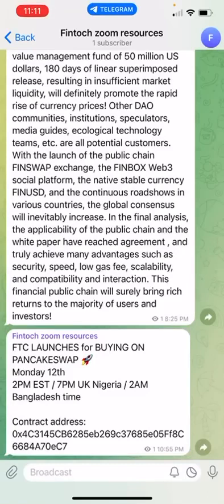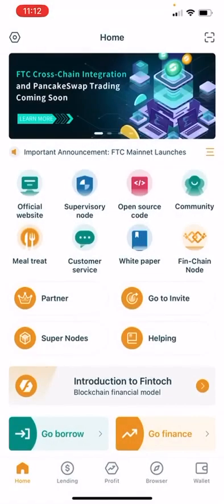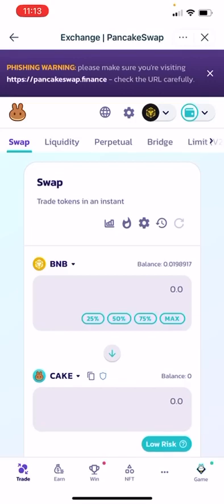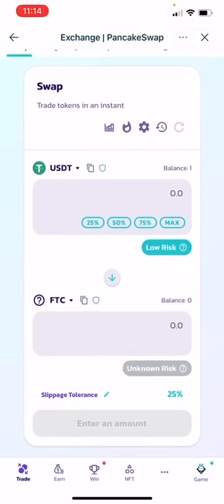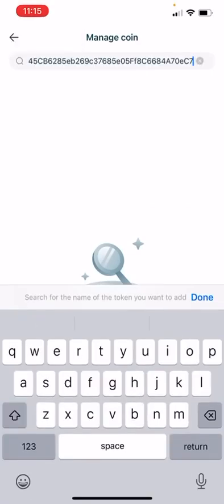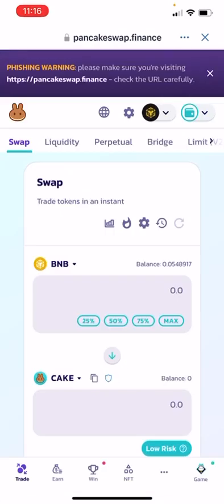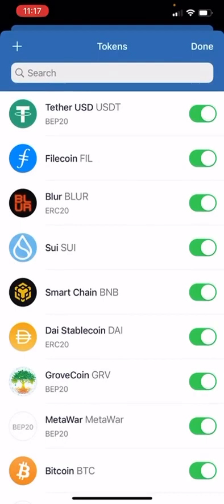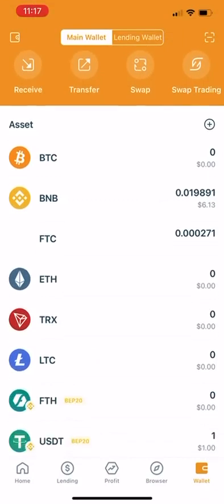How to Buy FTC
It brings me great joy to coach entrepreneurs and watch them achieve their own goals of paying off debts, achieving financial freedom and creating passive residual income.

Your path to financial freedom requires your 1st step!

To learn more about becoming an entrepreneur with passive residual income, watch

BE SURE TO TURN ON YOUR ALERTS to receive notification of when I post a new video!